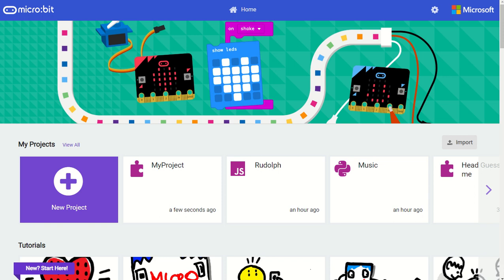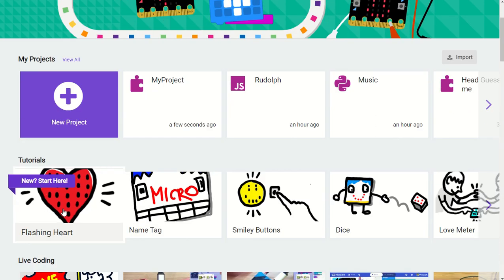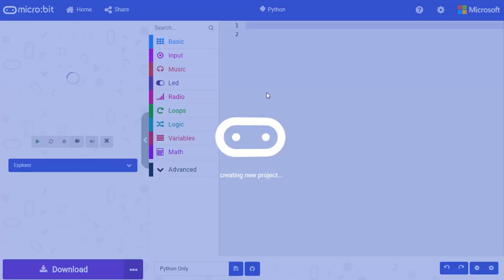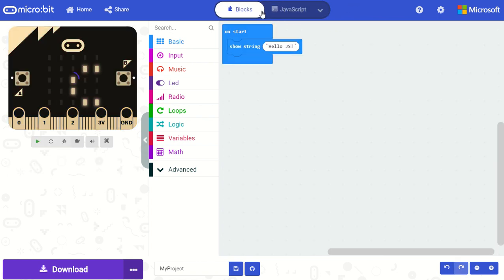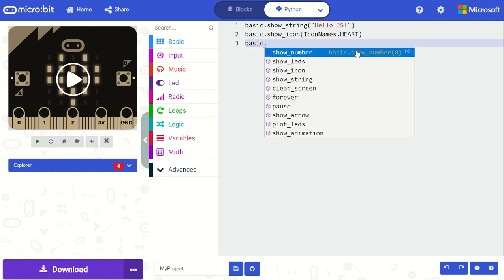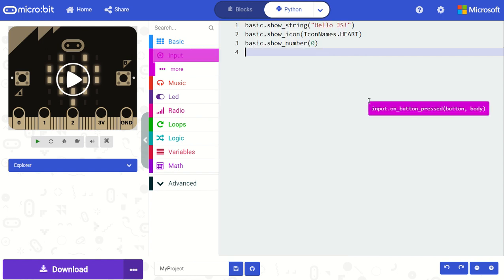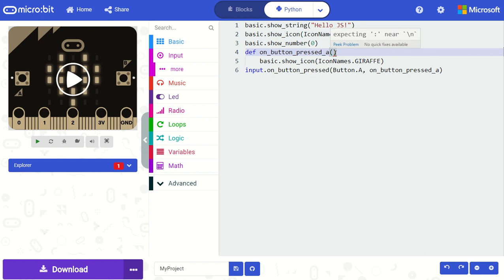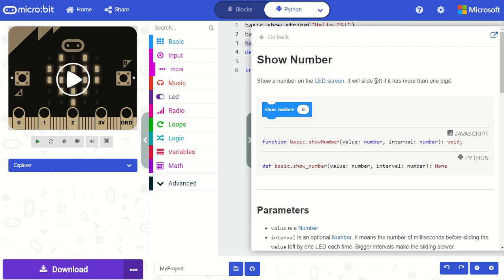Python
Quick overview of Python support in MakeCode for micro:bit